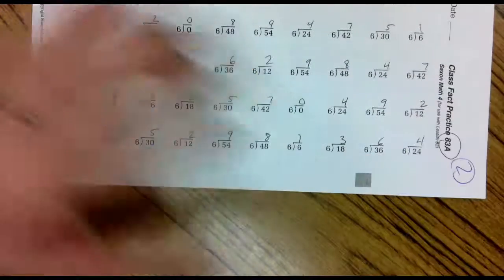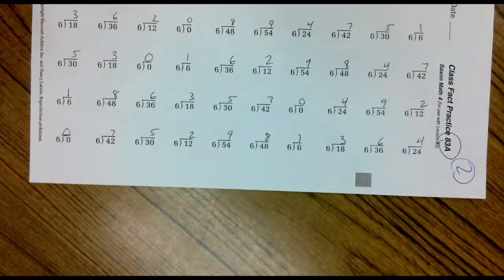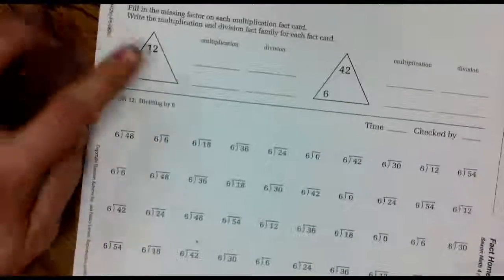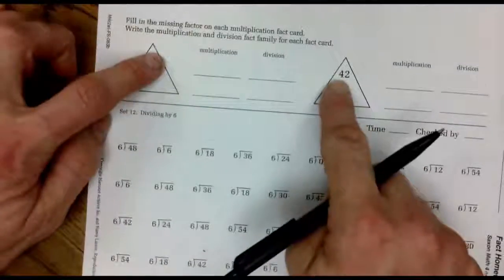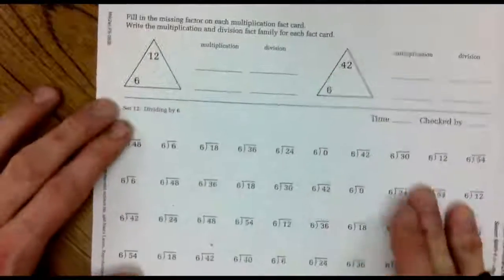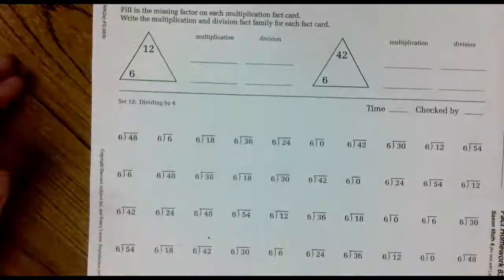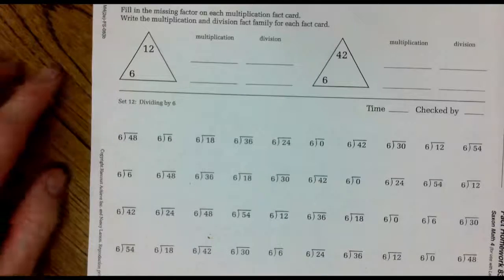Math Facts 83A